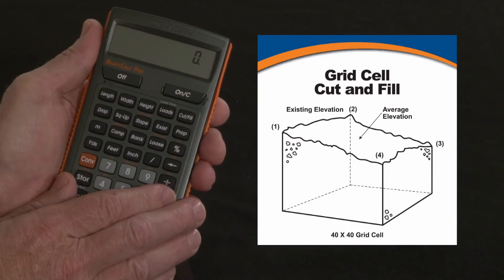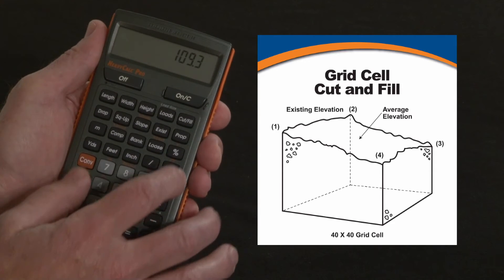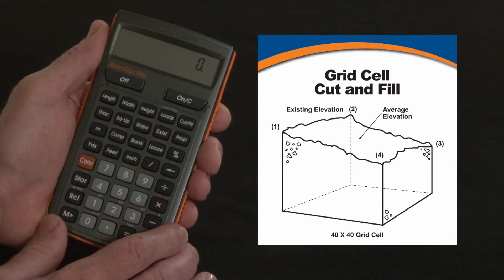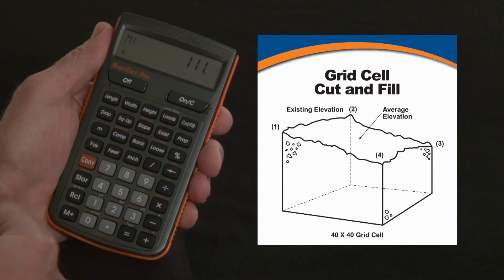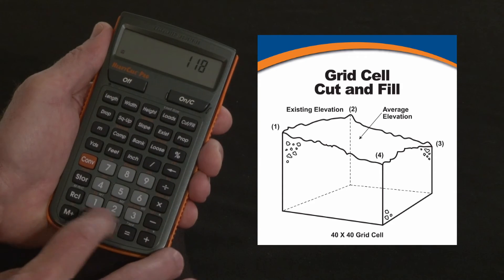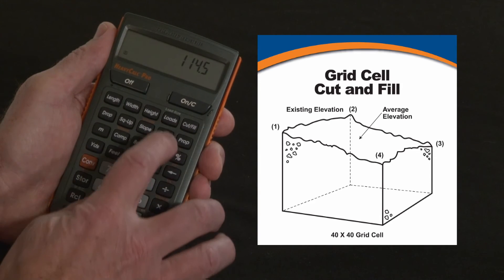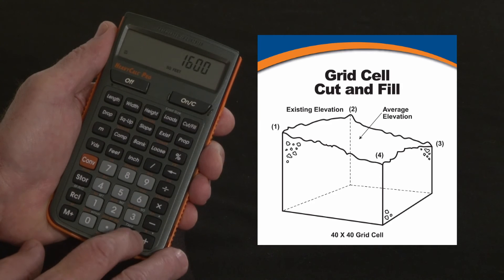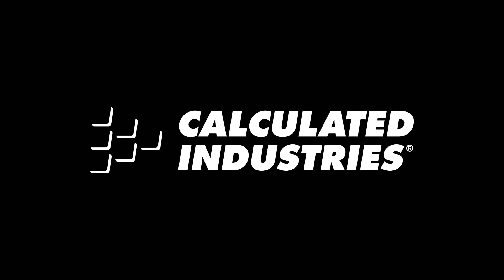HeavyCalc Pro Grid Cell Cut Fill Calculations How To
See how the HeavyCalc Pro contractor calculator's built-in Cut/Fill key lets you quickly and accurately calculate cut/fill for a single location or an entire site using the grid-cell method. This quick demo briefly shows how to use this heavy construction math power tool to do all your design, estimating and jobsite calculations far more quickly, simply and accurately to improve your productivity and profitability.